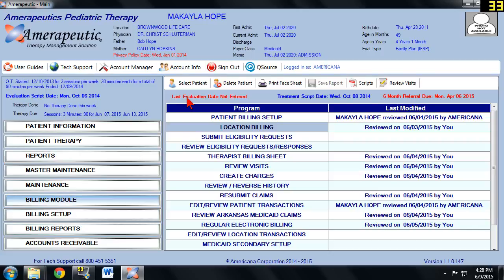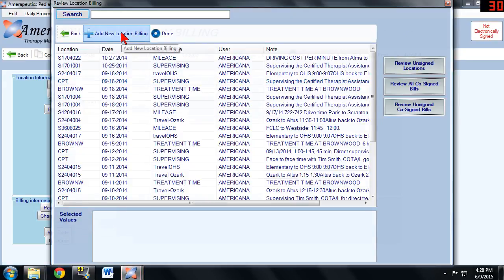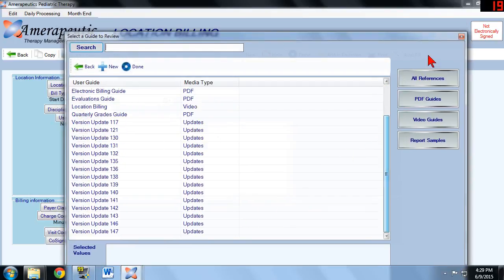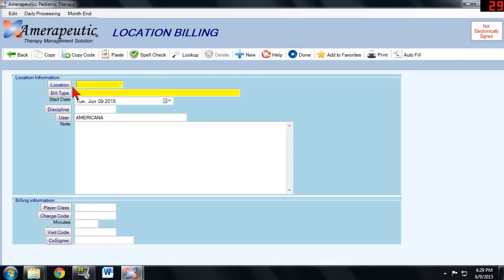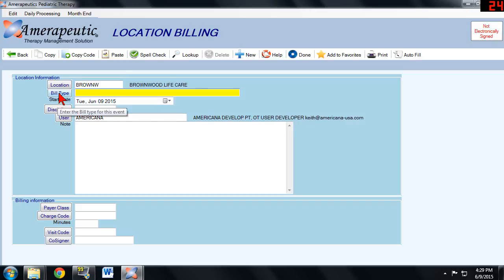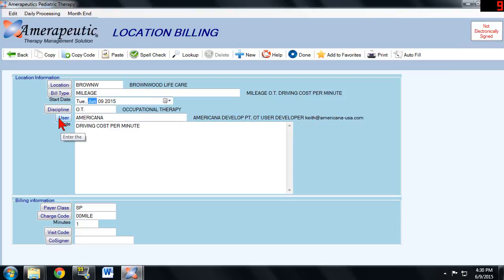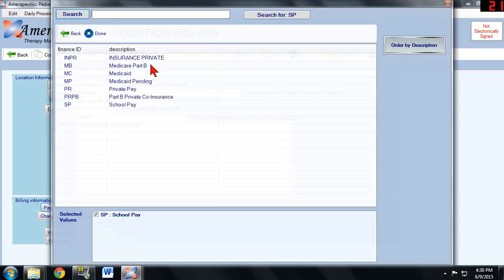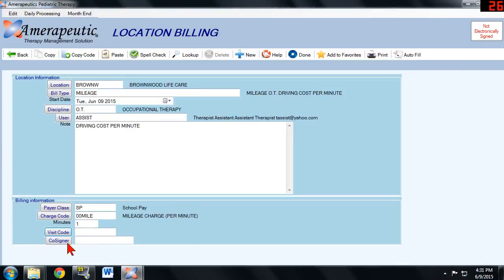Location Billing (Billing)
This video explains the Location Billing section under the Billing module.